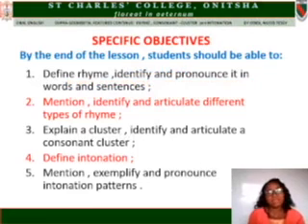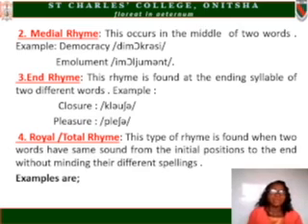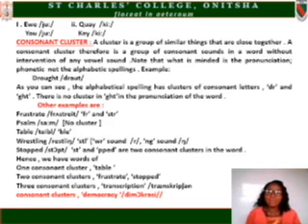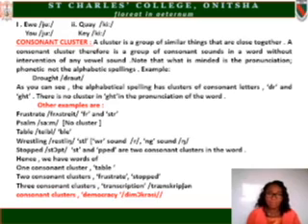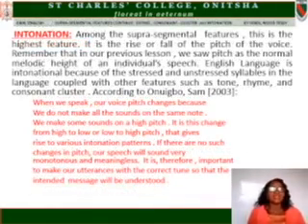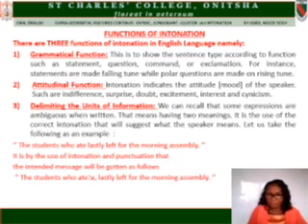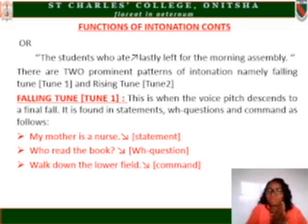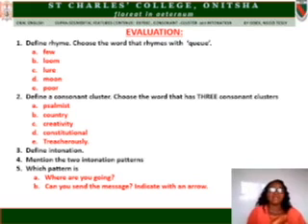Oral English - SUPRA SEGMENTAL FEATURES 2 by T Obidi